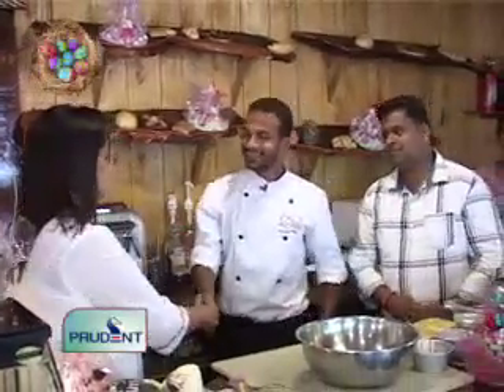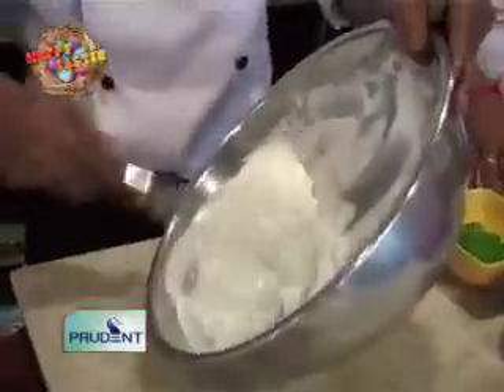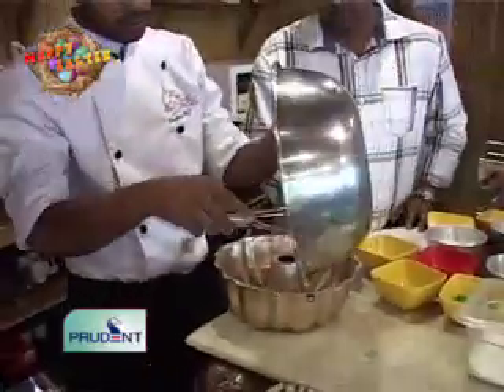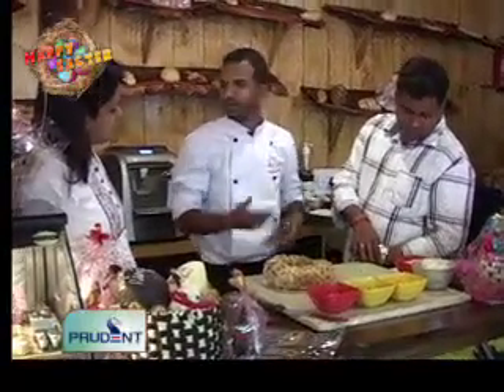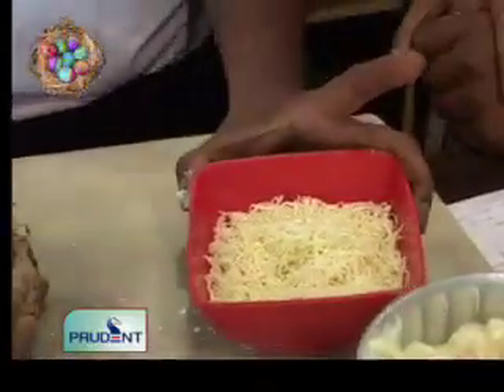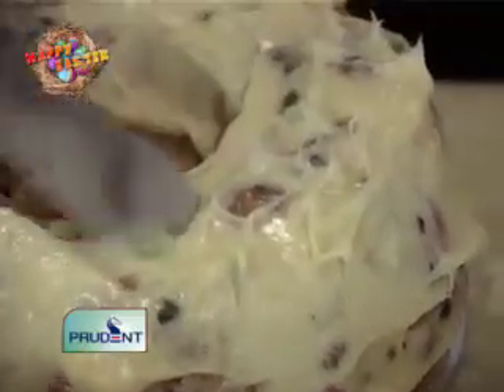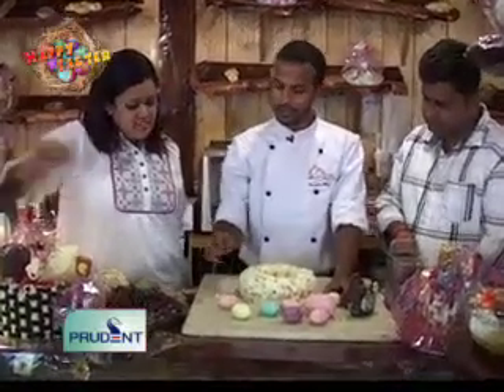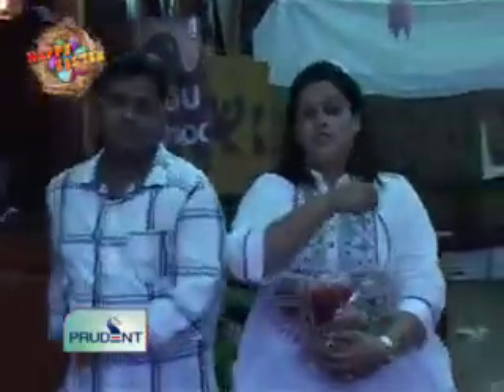Prudent Media Easter Special 07 Apr 12 Part 2